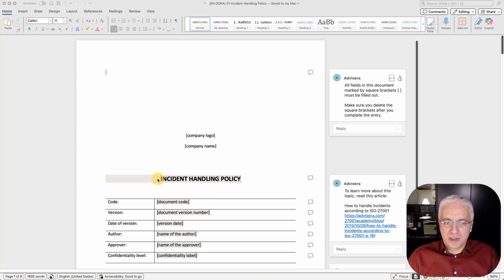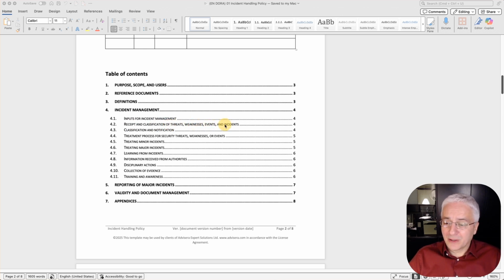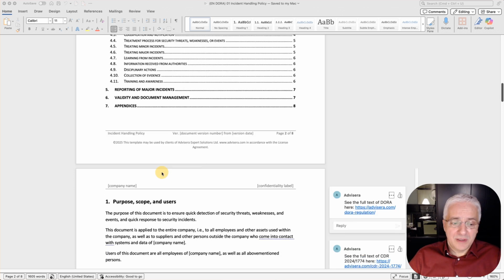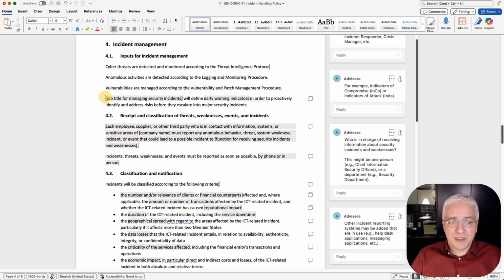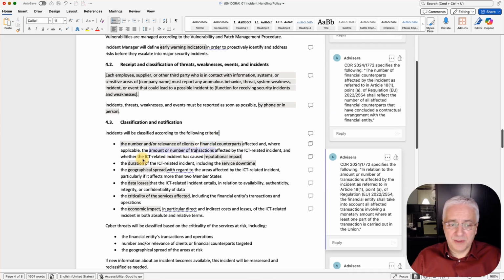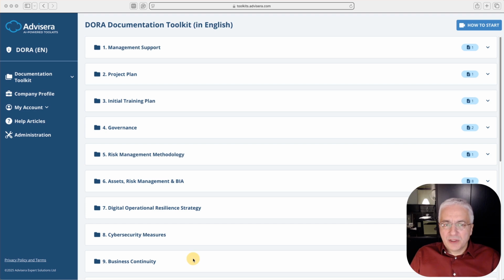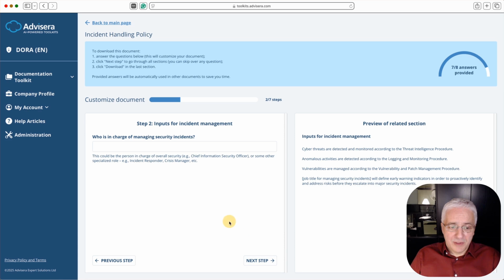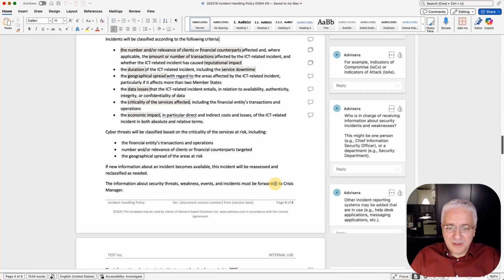Incident Handling Policy - How to Write It? [DORA template overview]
In this video, I'll walk through an Incident Handling Policy template designed to comply with the DORA articles 17, 18, and 19, as well as CDR 2024/1772 and 2024/1774. You'll learn how to structure the document, including sections on purpose, scope, and users, reference documents, definitions, incident classification, treatment processes, and reporting. I'll also demonstrate how to use the DORA document wizard to expedite the document preparation process.

00:00 Introduction to Incident Handling Policy
00:47 Document Structure Overview
01:16 Detailed Breakdown of Policy Sections
03:31 Filling Out the Policy Template
06:28 Decisions and Challenges
07:38 Using the Document Wizard
10:22 Conclusion and Call to Action